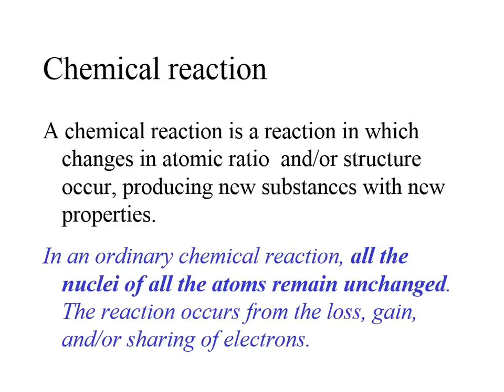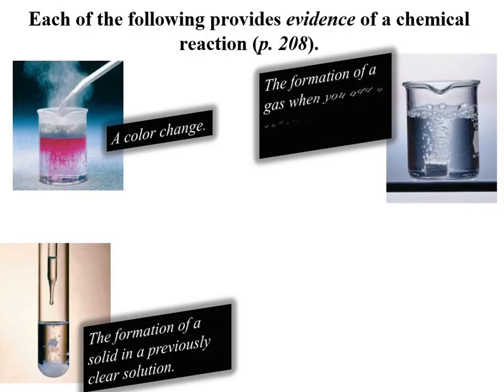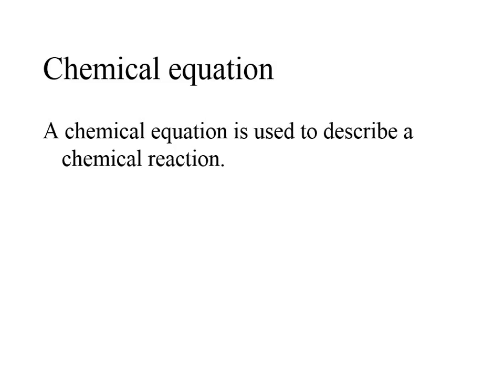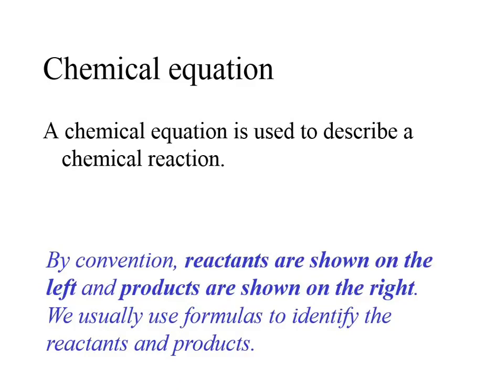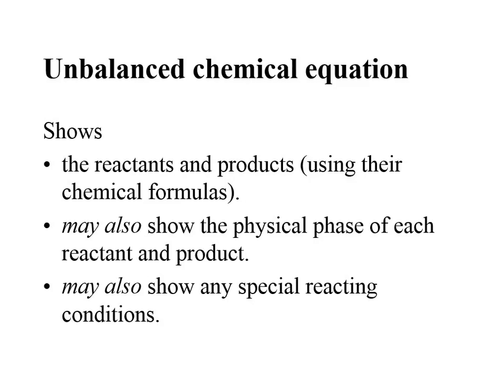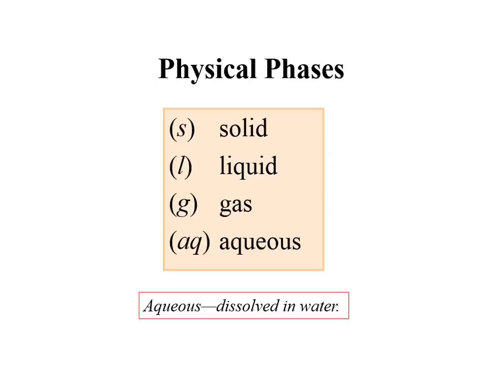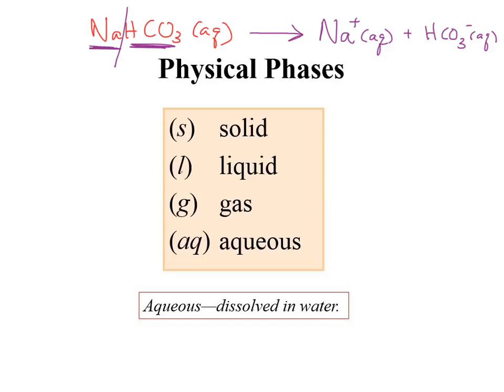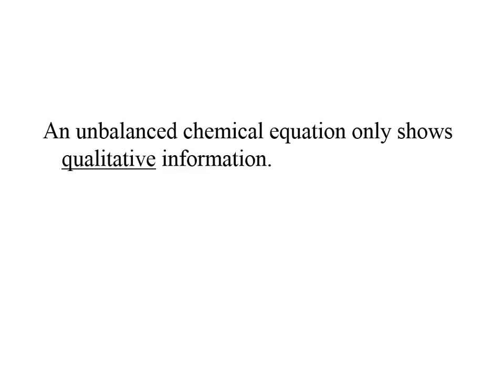CHM122 Beginning Chemical Reactions